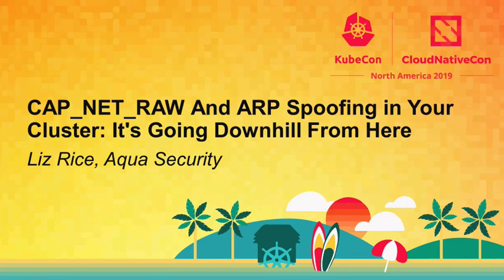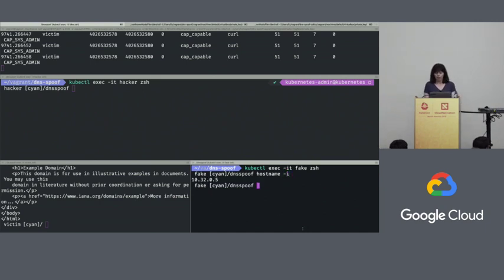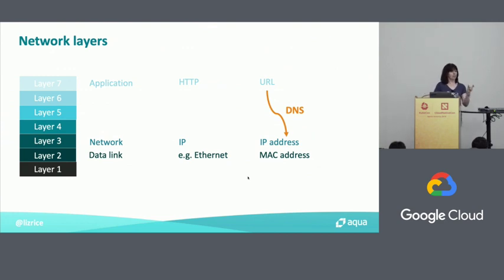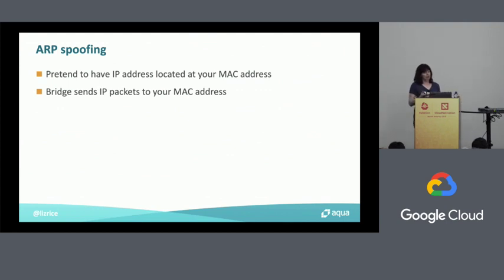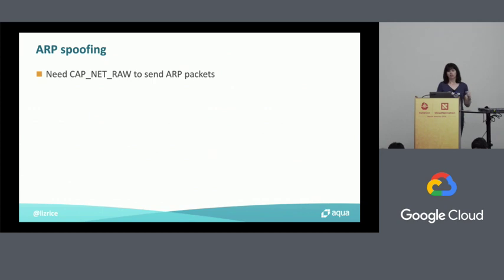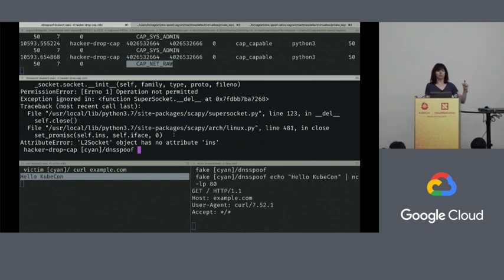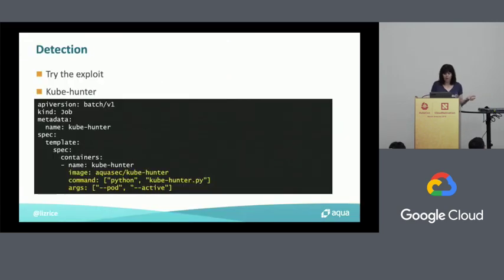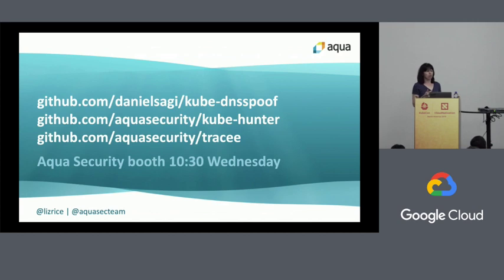CAP_NET_RAW And ARP Spoofing in Your Cluster: It's Going Downhill From Here - Liz Rice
CAP_NET_RAW And ARP Spoofing in Your Cluster: It's Going Downhill From Here - Liz Rice, Aqua Security

Did you know that by default, your applications running in Kubernetes can open raw network sockets? This talk demonstrates how, in the right circumstances, the CAP_NET_RAW capability that allows this can be abused by a compromised application.  * ARP spoofing: pretending to represent the wrong IP address * If the app can ARP spoof the IP address of the DNS service, this potentially lets it spoof DNS addresses: pretending to represent the wrong domain name  Sounds bad, doesn't it?  These attacks, and their consequences, will be demonstrated live, along with preventative measures that you can take to ensure they aren't happening on your cluster.  This talk explains CAP_NET_RAW and spoofing, but the audience is expected to be comfortable with Kubernetes concepts like pod specs and admission controllers.